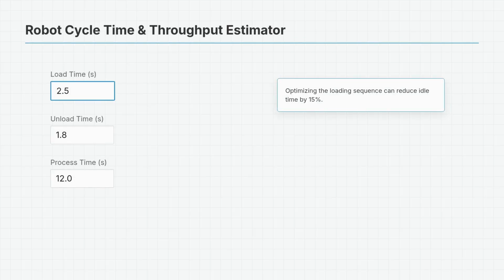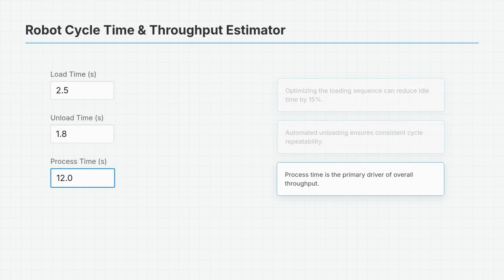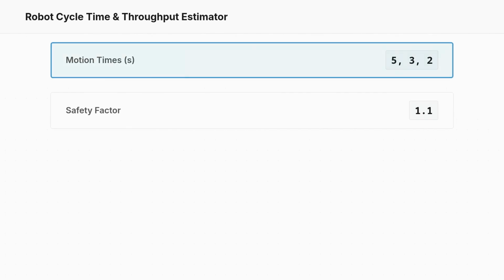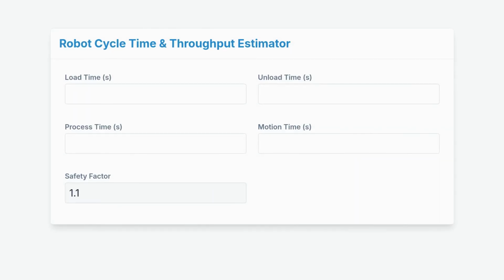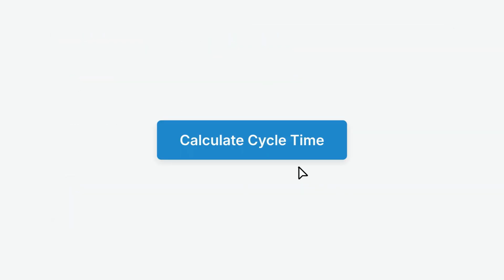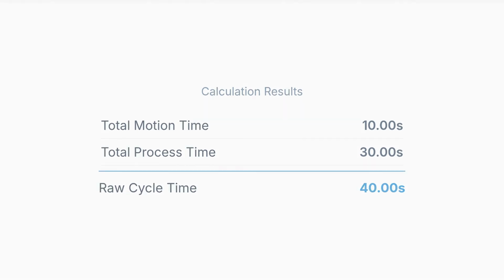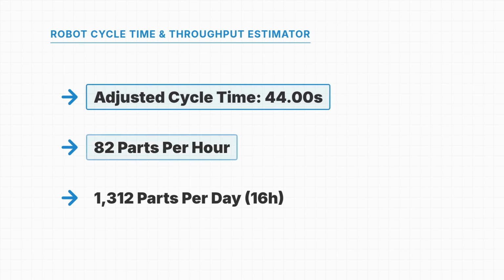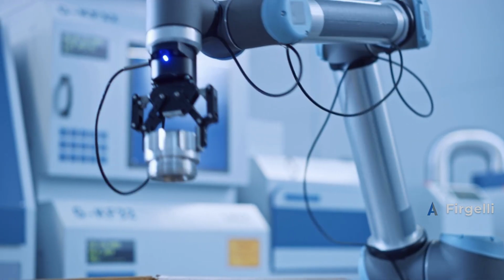Robot Cycle Time & Throughput Estimator Calculator — How to Use It | Engineering Tool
How to use the Robot Cycle Time & Throughput Estimator — an interactive engineering tool for engineering calculators problems.

This is the Robot Cycle Time and Throughput Estimator, which calculates how long robotic operations take and how many parts you can produce per hour.

Let's walk through each input field. First, enter your Load Time in seconds - this is how long it takes to load a part into the s...